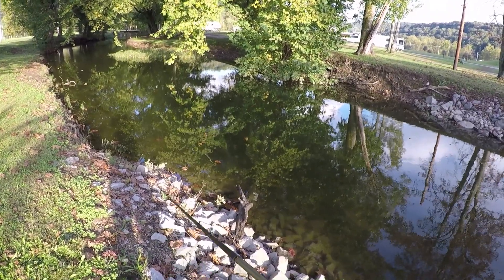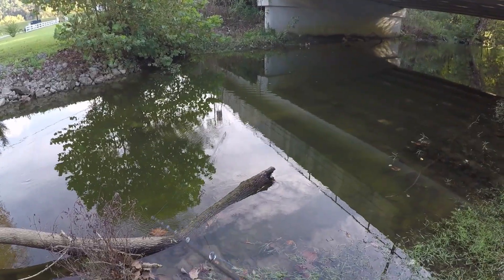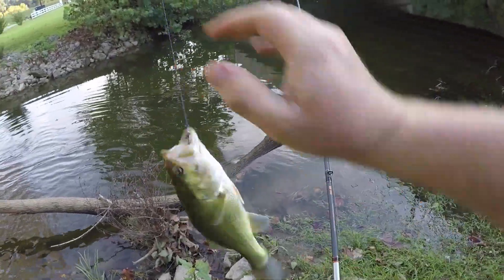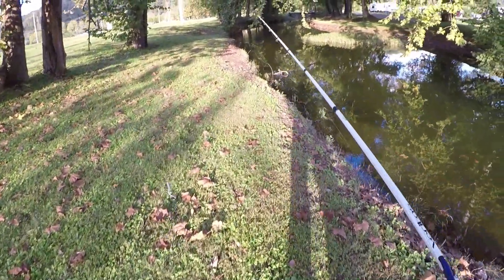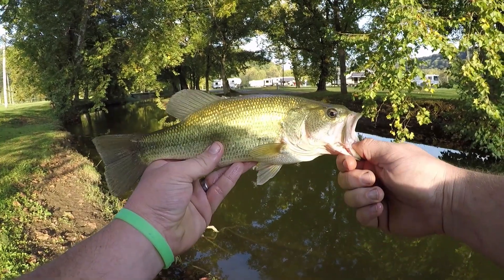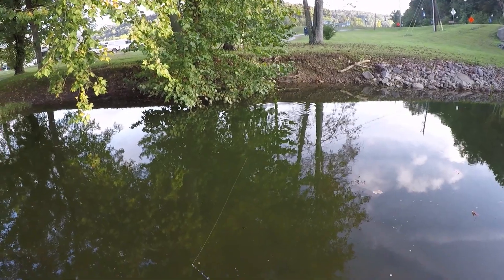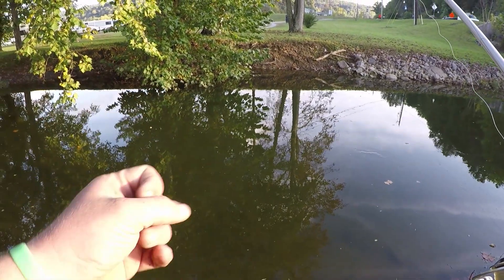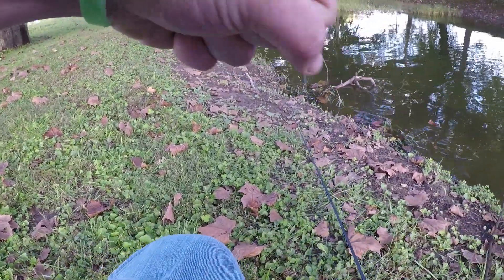KY Creek Fishing For Largemouth Bass!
KY Creek Fishing For Largemouth Bass Is so much fun! Rig up a baitcaster with a small swim bait from keitech and go at it! Ned Rig is also another good Bait for creek as you will see but you have to be careful or you will lose a lot of hooks!